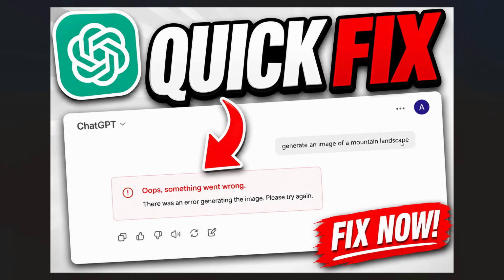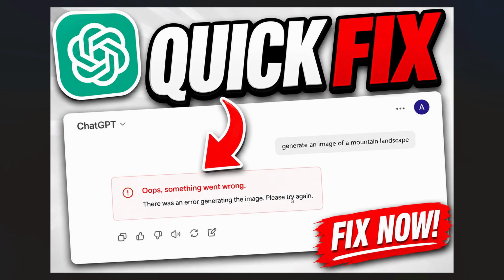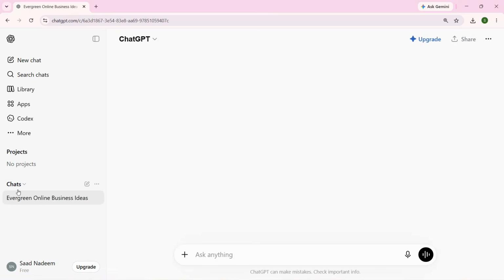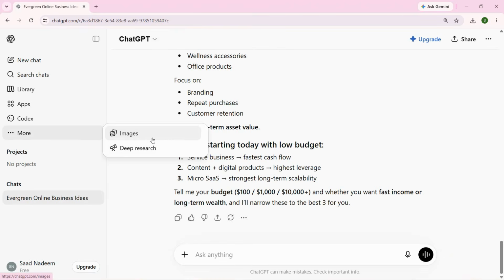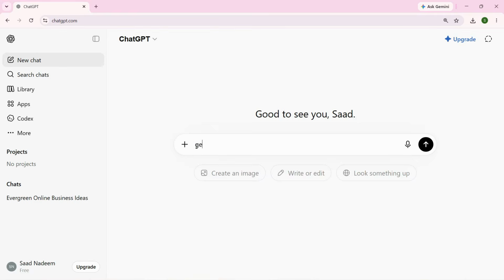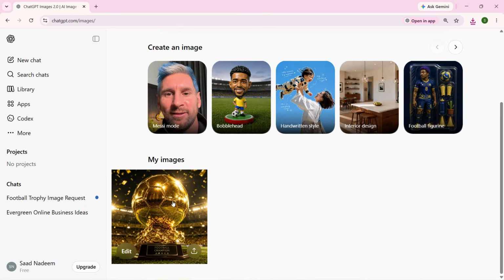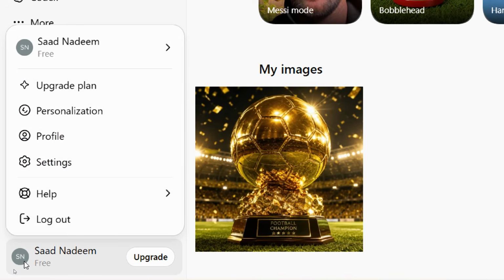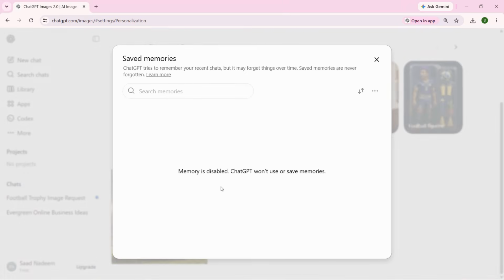How To Fix ChatGPT Image Generation Not Working (Step By Step Guide)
👉 Are you unable to generate images in ChatGPT? Many users report that ChatGPT image generation is not working, the Create Image button is missing, or image requests keep failing with errors.

This issue can happen because of internet problems, account limitations, browser issues, temporary server problems, or outdated apps. In this video, you'll learn how to fix ChatGPT image generation not working step by step.

Many people report problems such as:
– ChatGPT cannot generate images
– Create Image option missing in ChatGPT
– ChatGPT image generator not loading
– Image generation failed error
– ChatGPT stuck creating images
– Unable to upload or generate pictures
– AI image tool not working
– ChatGPT image feature disappeared

This guide will show you how to check your account, refresh the app, clear browser data, and fix common image generation problems.

Whether you're using Windows, Mac, Android, or iPhone, this tutorial works on all devices.

⏱ Timestamps / Chapters

0:00 – Intro
0:15 – Why ChatGPT Image Generation Stops Working
0:45 – Check ChatGPT Service Status
1:20 – Refresh the App or Browser
2:05 – Clear Browser Cache and Cookies
2:45 – Update the ChatGPT App
3:20 – Sign Out and Sign Back In
4:00 – Final Tips

▶️ ChatGPT Tutorials
▶️ AI Tools Guides
▶️ ChatGPT Error Fixes
▶️ Productivity Tutorials